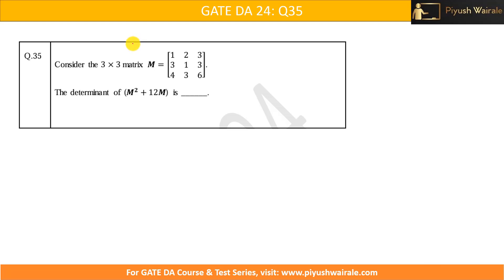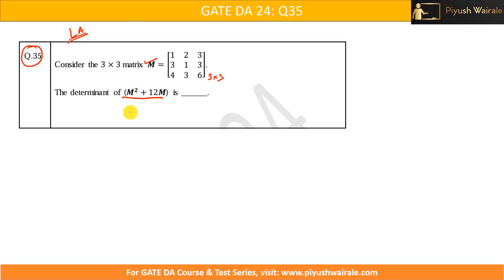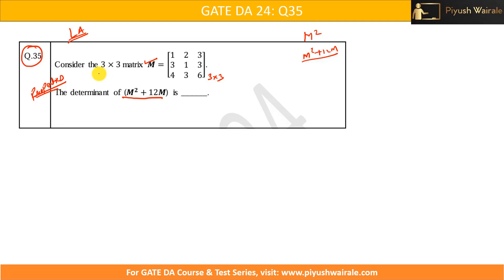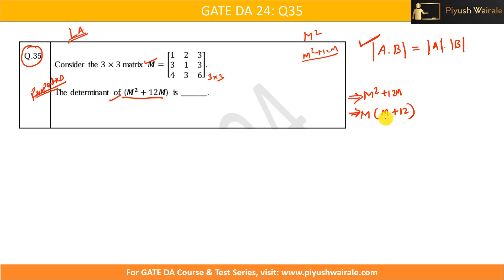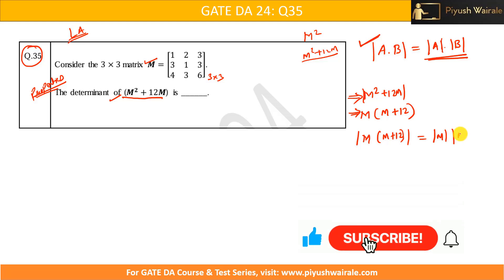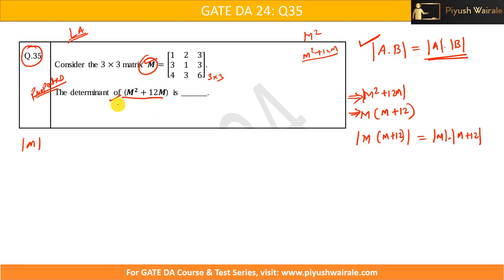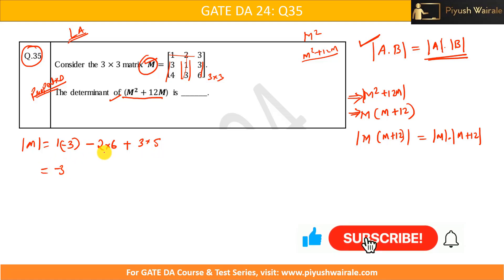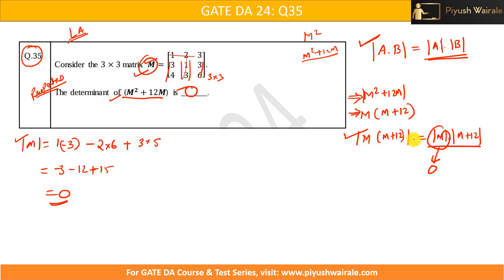GATE DA 2024 Solution : Q35 | GATE Data Science Previous Year Questions| Linear Algebra